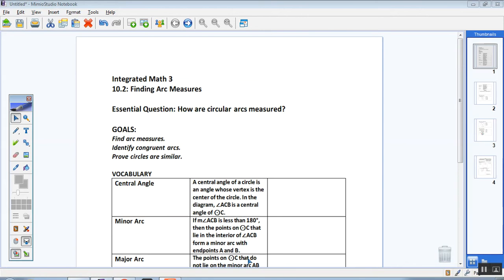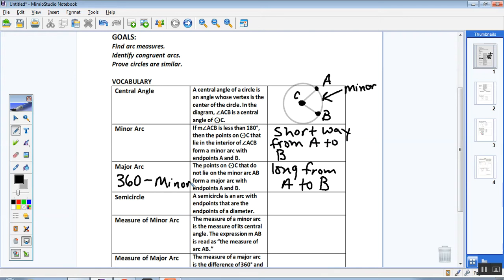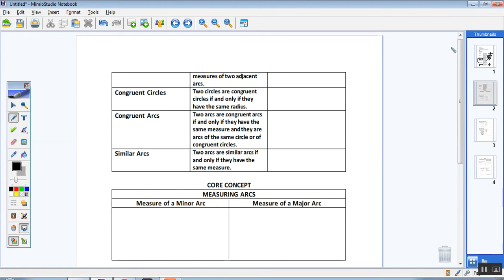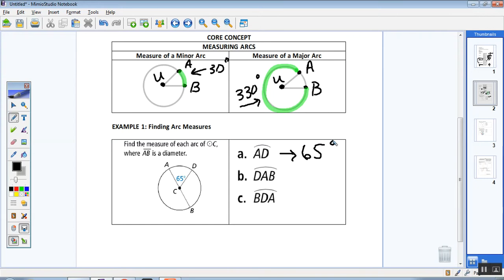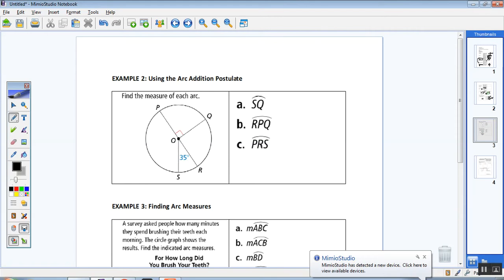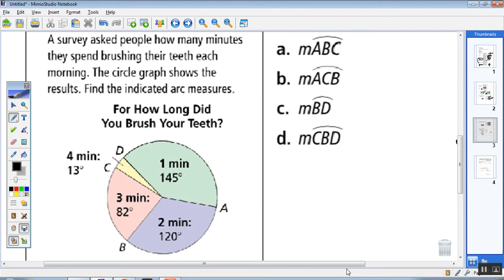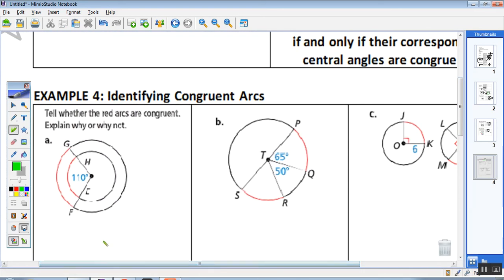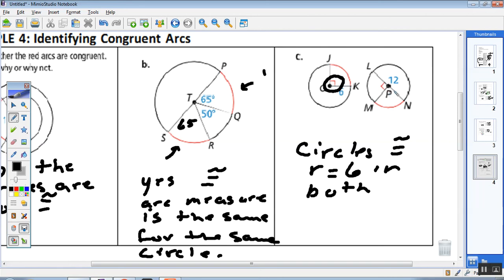Integrated Math 3B 10.2 Lesson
Finding Arc Measures